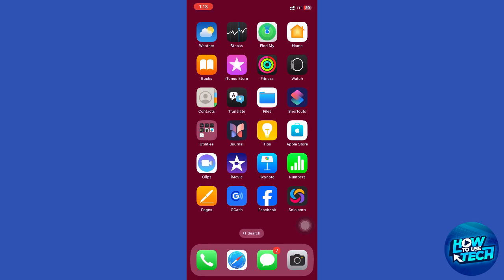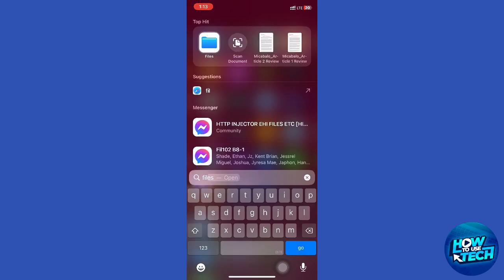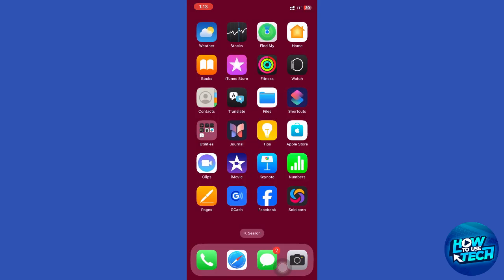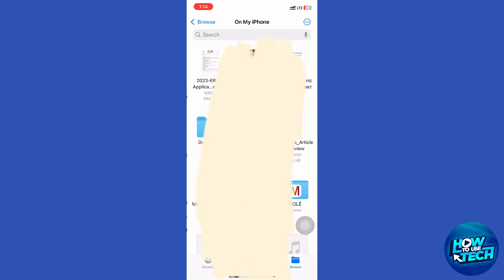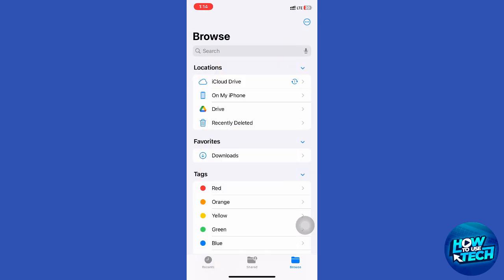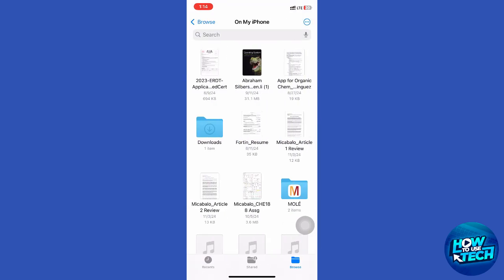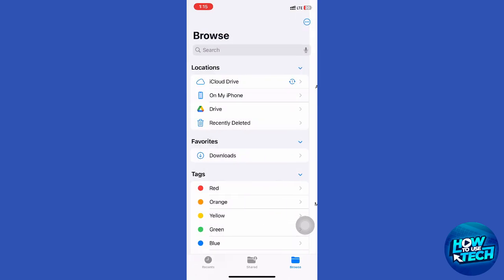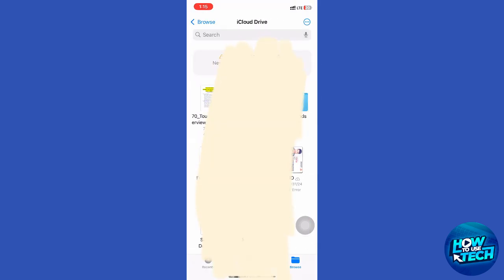How To Check Saved Files On iPhone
In this video , I will show you How To Check Saved Files On iPhone. The method is very simple and clearly described in the video.